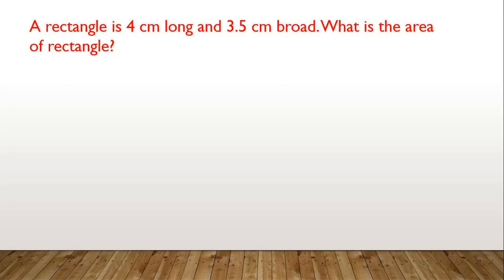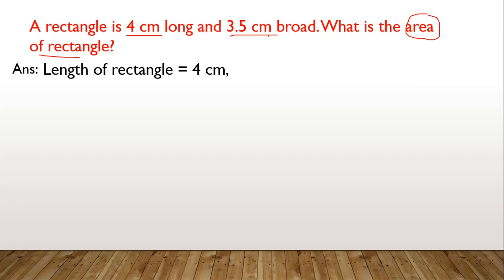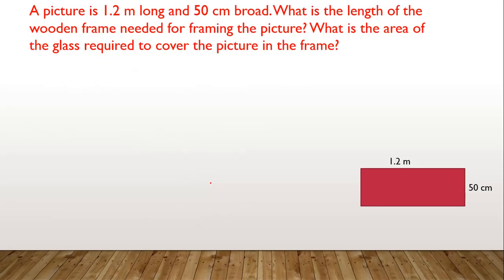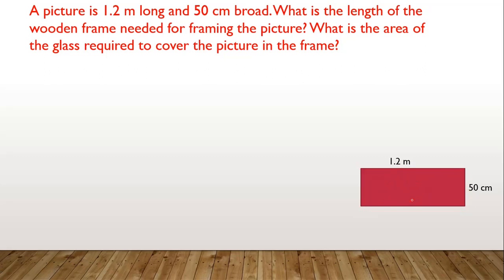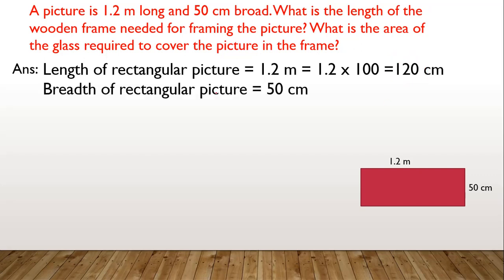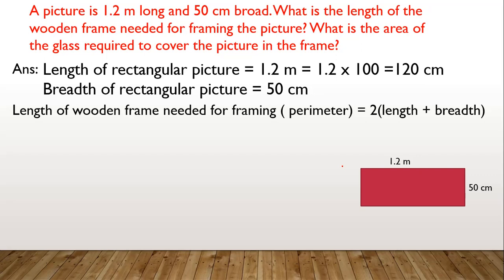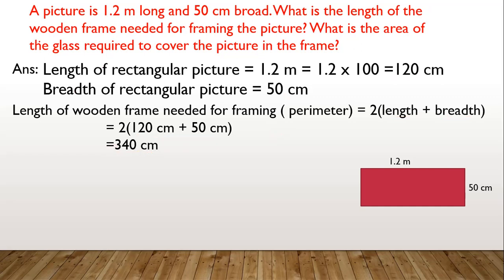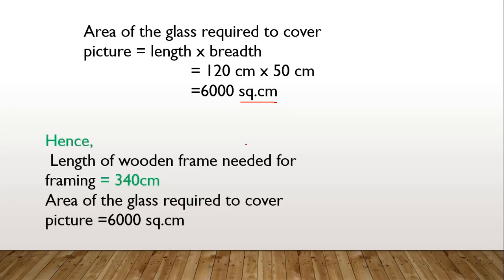Story sums on Area of rectangle